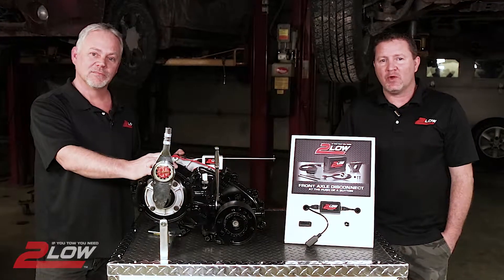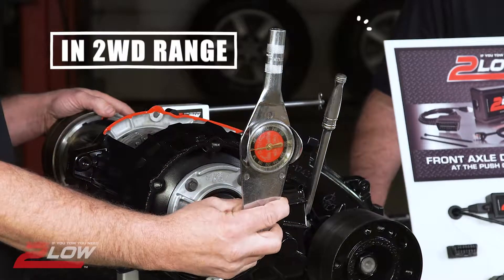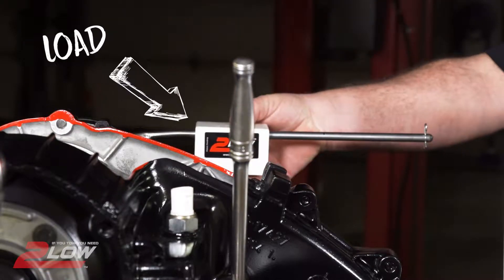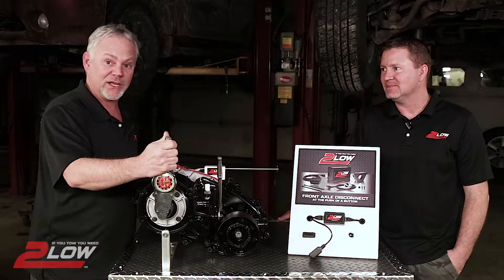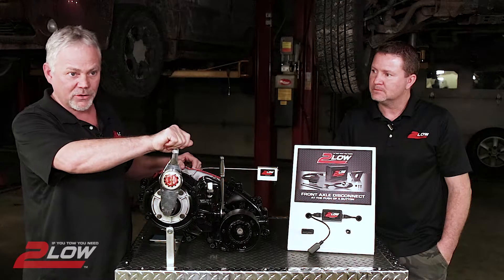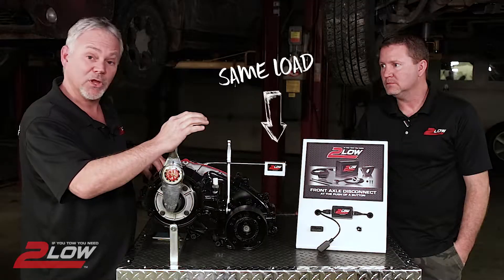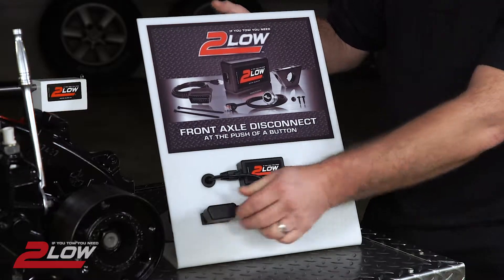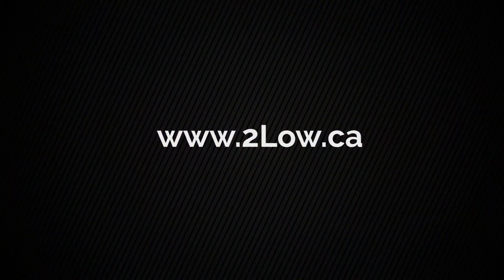EXPLAINING 2LOW....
Explaining how 2LOW works. We are using a torque meter to show how using Low Range reduces Transmission & Engine Stress by more than 60%. We allow you to steer in Low Range. IF YOU TOW YOU NEED 2LOW.